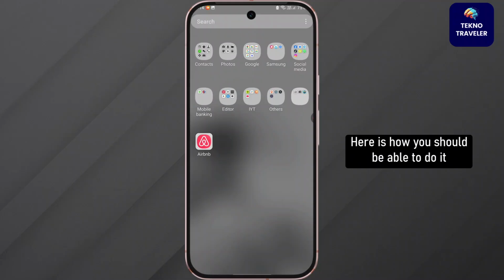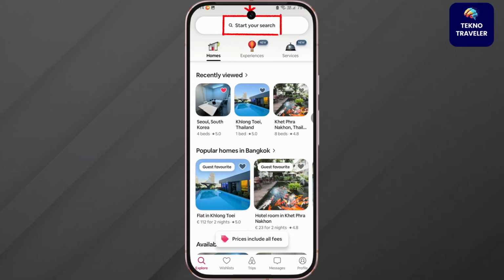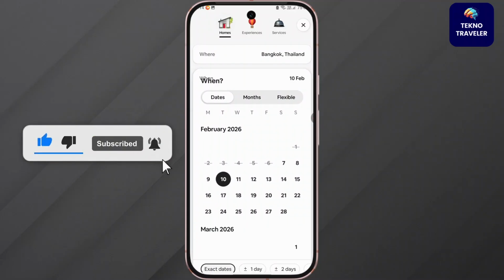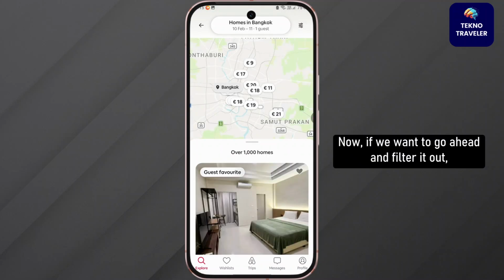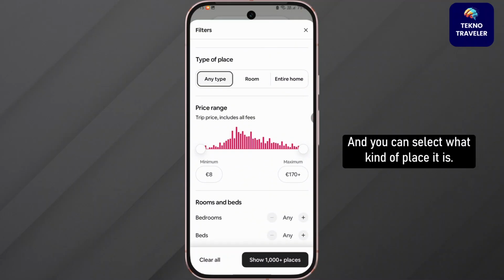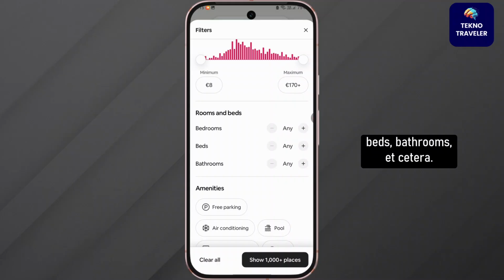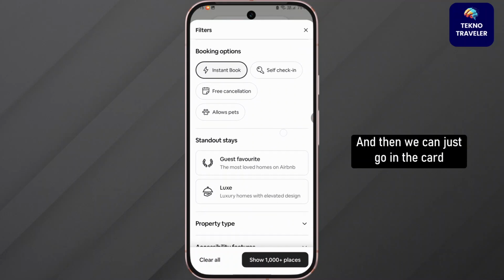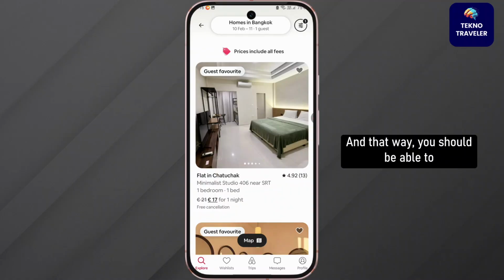HOW TO SEARCH AIRBNB AND USE FILTERS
If you’ve been wondering how to search Airbnb and use filters to find the perfect place to stay, this tutorial is for you. In this step-by-step guide, I’ll show you exactly how to search Airbnb and use filters to narrow down your results quickly and easily. Whether you’re looking for how to filter Airbnb by price, how to find specific amenities on Airbnb, or how to customize your Airbnb search results for better stays, this video will help you book smarter and faster using the powerful search tools inside the Airbnb app.

In this video, you’ll learn:

How to search for stays on Airbnb by location and dates
How to use Airbnb filters like price range, amenities, and property type
How to filter Airbnb results for entire homes or private rooms
How to sort Airbnb listings by price, rating, or recommended
How to reset or adjust filters if results are too limited
How to find the best deals using Airbnb search tools